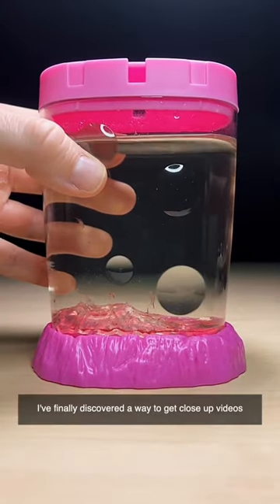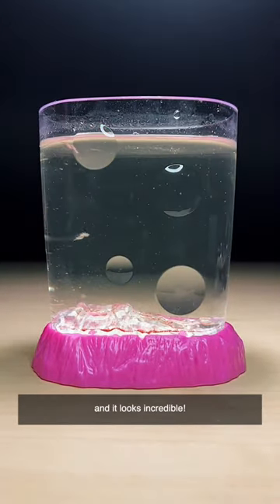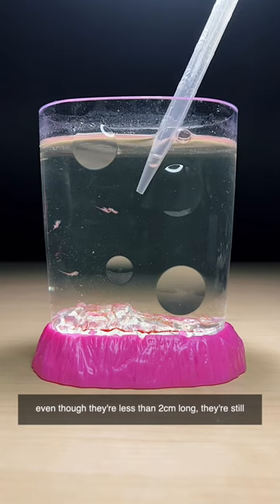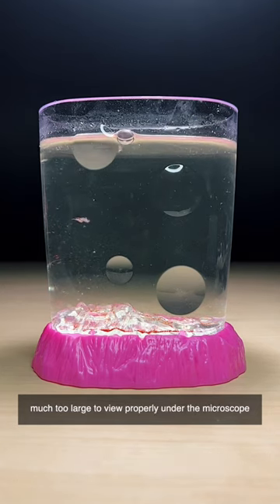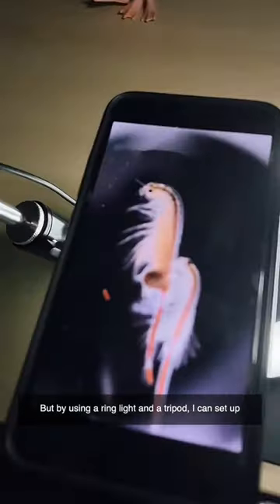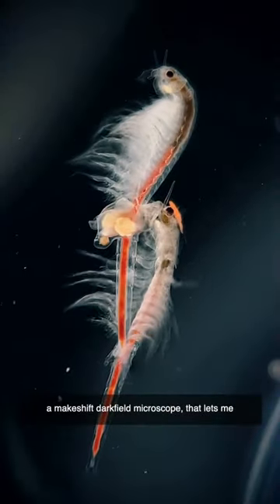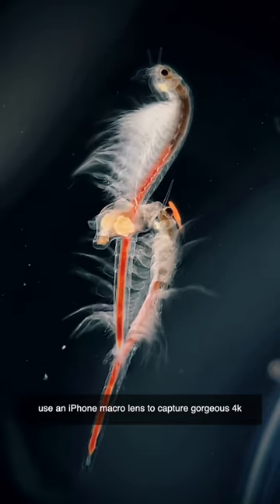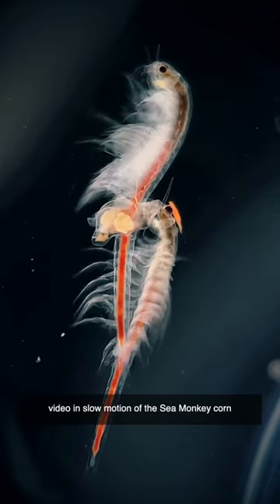Mating Brine Shrimp